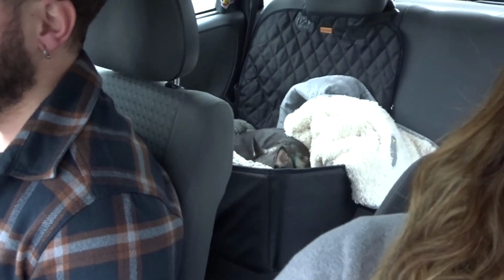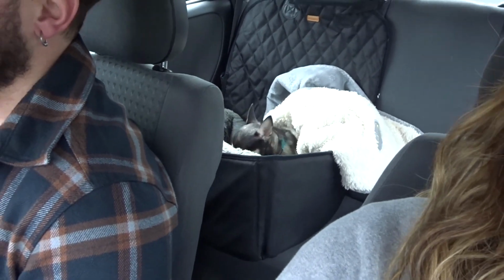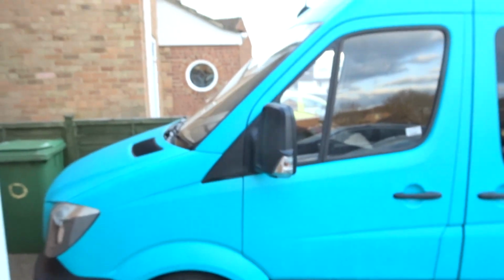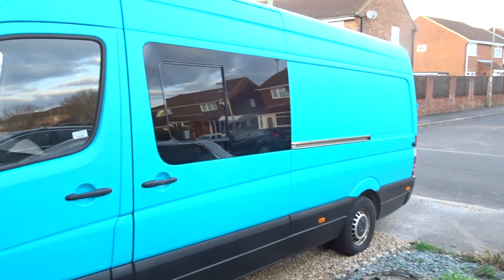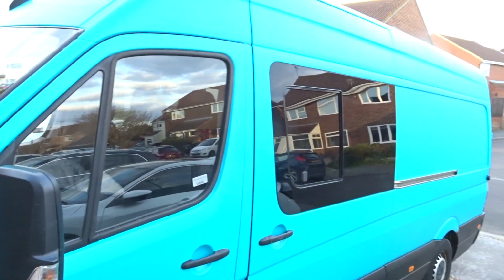I Made My Van Turquoise!!! | Van Life UK | Mercedes Sprinter Van | Solo Female Van Life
Just a quick video showing you all Skyla's first outing on the road being Turquoise!

Sorry its a short one, but I was actually surprised with a little birthday picnic when I got to the unit, which was super lush!!

Keep up to date with what's happening on Sklya over on our instagram page @AdventuresofSkyla